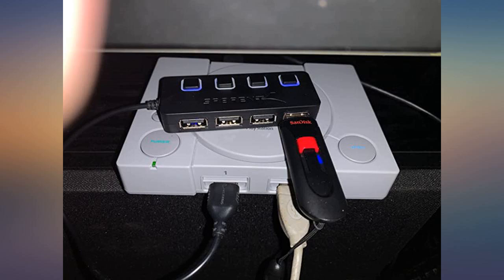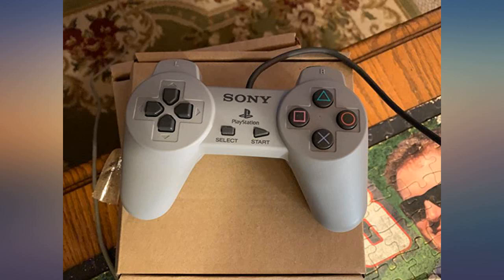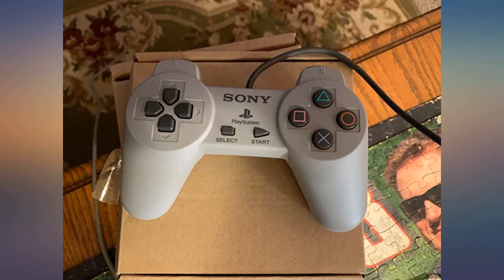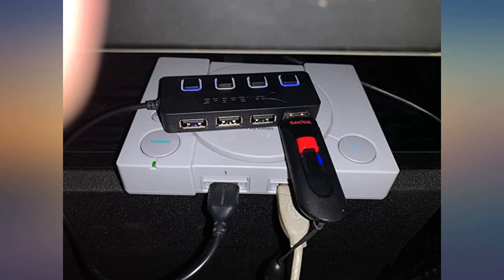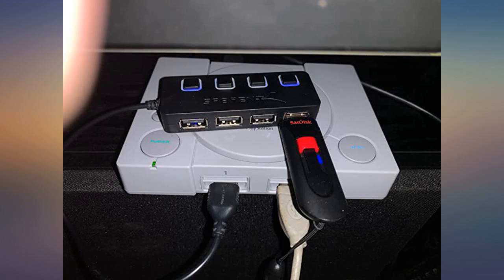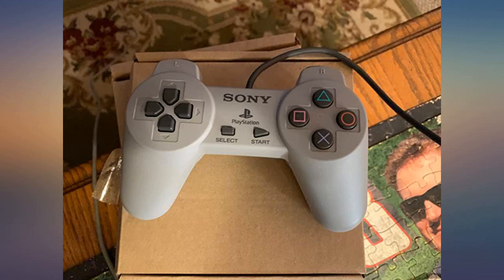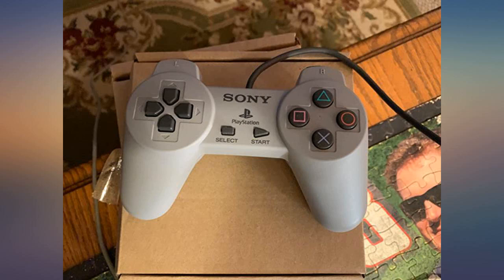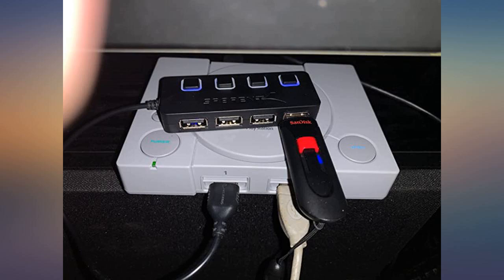Playstation Classic Console with 20 Classic Playstation Games Pre-Installed Holiday Bundle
Main Features:
Playstation Classic Console with 20 Classic Playstation Games Pre-Installed

Reviews:
If ya grew up playing the PlayStation then you’ll love this little mini replica of it, at this price point one can pick it up and add storage and the games you want!. and arrived promptly two days later, great way to get a younger kid into a gaming or if you one second little console. Love it me and my friends play it all the time.  Thanks. This console met my expectations perfectly. It ONLY has a couple games on it but that is fully disclosed. DEFINITLEY buy a tru blue expansion pack to make this console AMAZING!. A must for all that enjoy the simpler video games in life. Smaller than the original PS1.  It goes where you go.  No bulkiness. And pre-loaded with 20 games!!  If you want even most games purchase a game stick that will give you many many more of the classics.. Bought this and true blue mini sticks and a 8bitdo wireless adapter.On it’s own it is great if you like the games available. Only thing was the short wire on the controllers but the 8bitdo wireless adaptor fixes that. True blue also adding 100s of games was worth it.As long as your paying 40$ or less it is great.Launch price and limited games and short wires and dual shock controllers hurt the launch an reputation of it.But as I said true blue usb sticks and a 8bitdo wireless adaptor fixes this (still won’t be able to use the right DualShock unfortunately but that is because of the emulation software on the ps classic). This thing is legit nostalgic fun in a small package! Comes with quite a few games, but I really only bought it for Final Fantasy VII. It’s got fan favorites like Twisted Metal & GTA. I hear you can load more roms from a usb stick, but I have t tried yet.